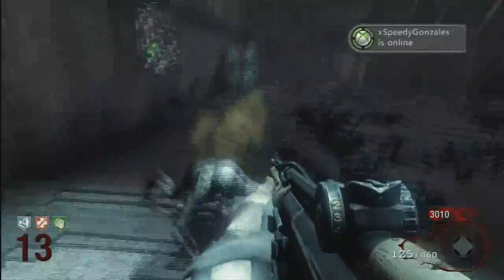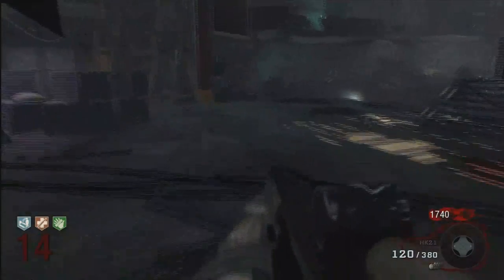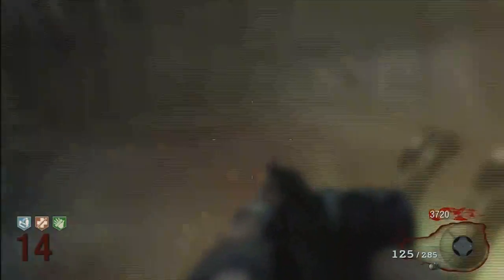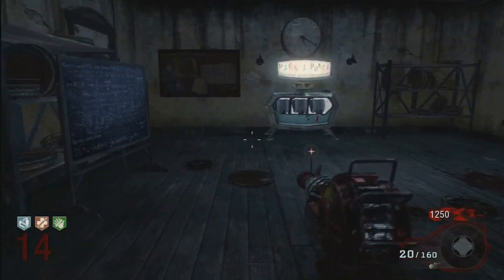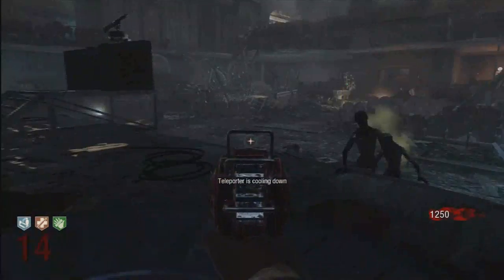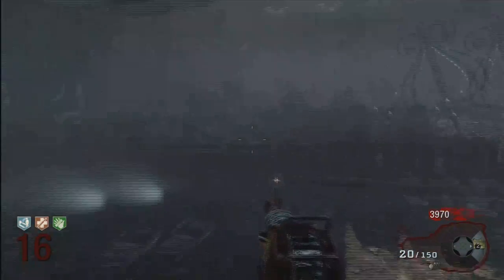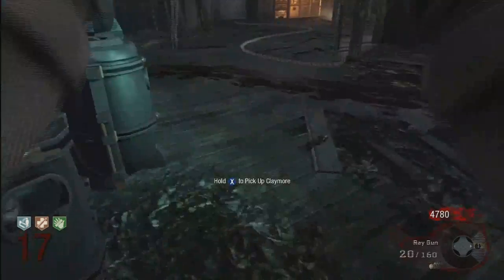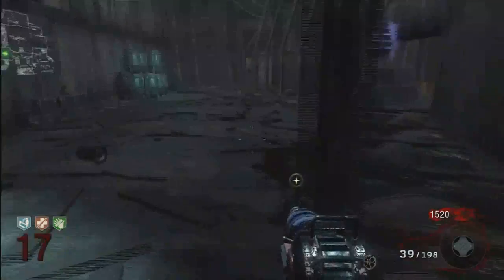Black Ops: Zombie Tips, Tricks, and Secrets Part 3